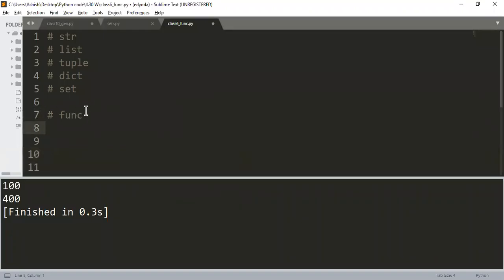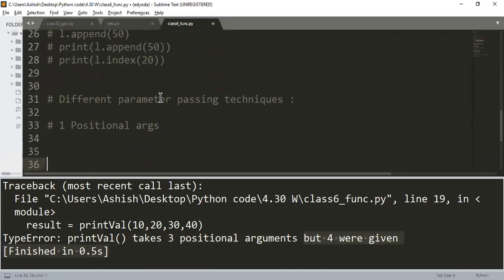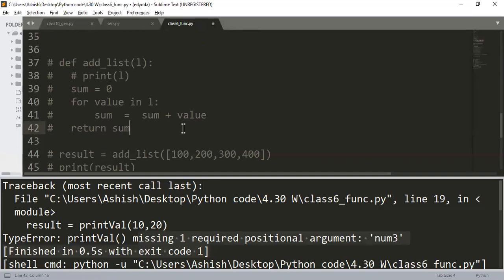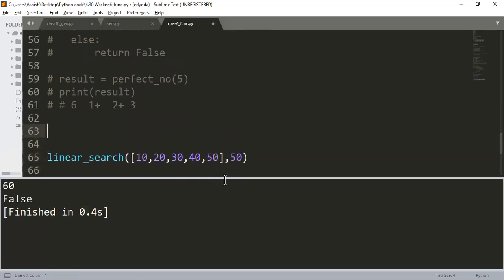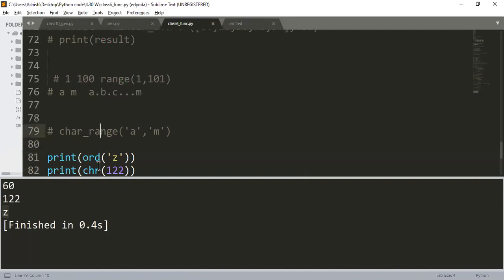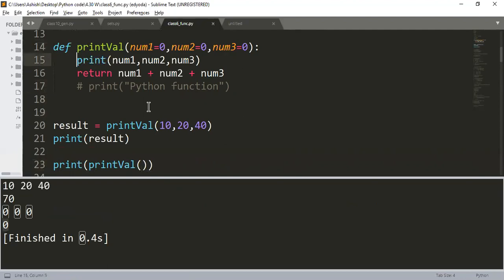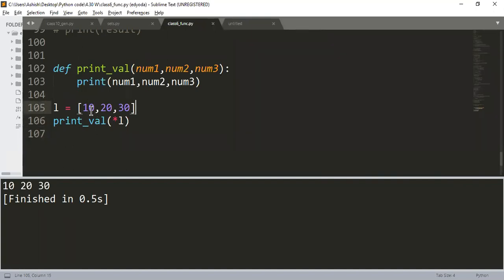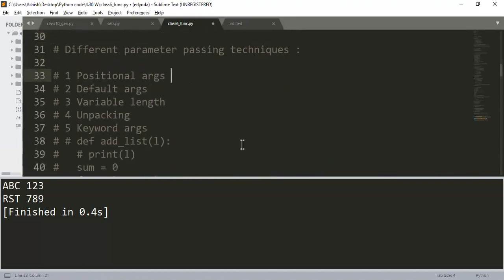Python Functions Part1